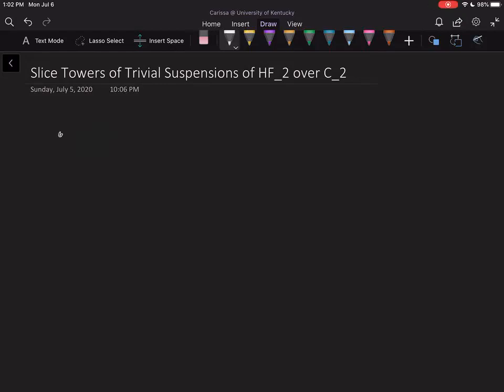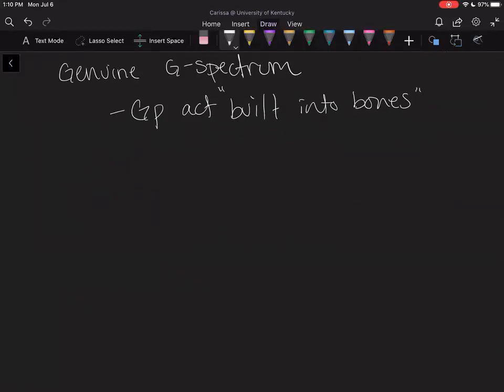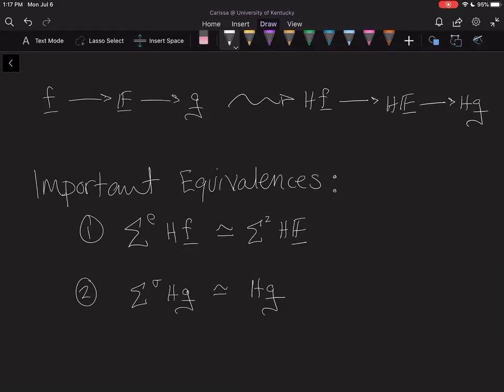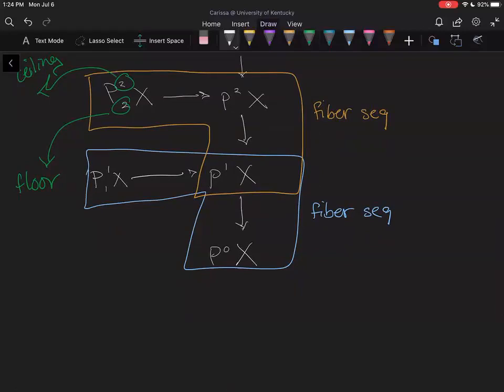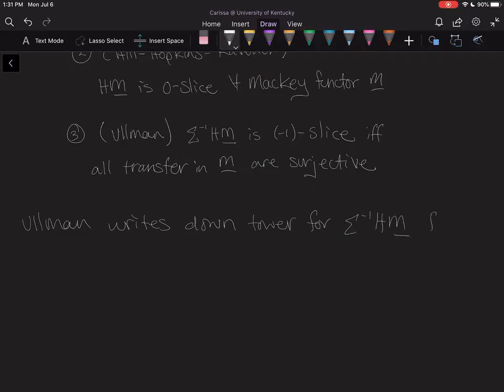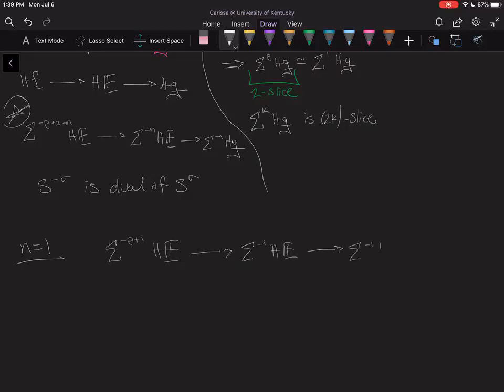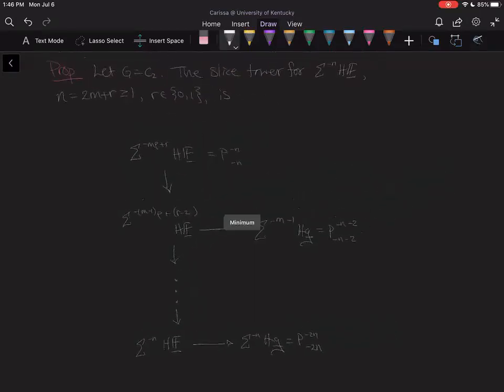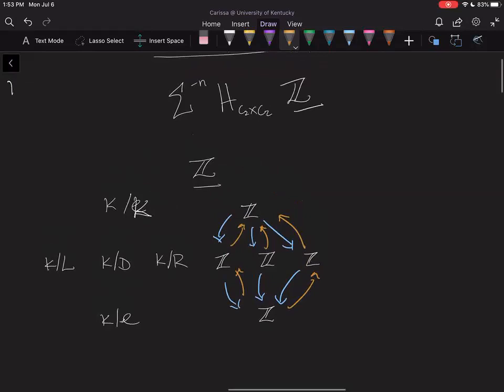Carissa Slone, July 6, 2020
Slice Towers of Trivial Suspensions of HF_2 over C_2

Presented in Graduates Reminisce Online On Topology (GROOT) Summer Seminar on July 6, 2020